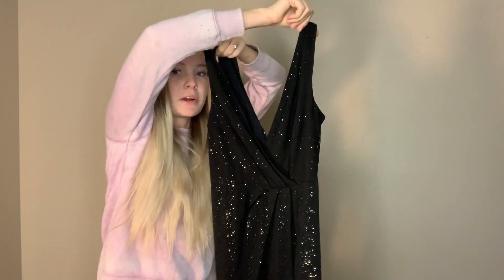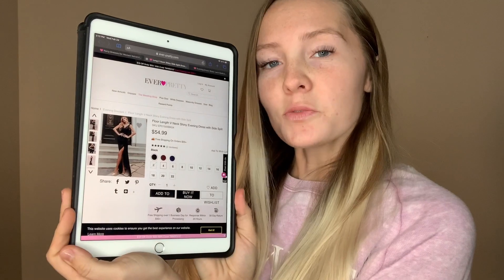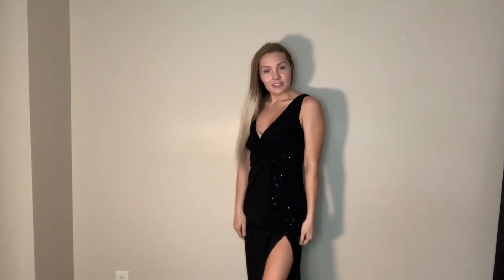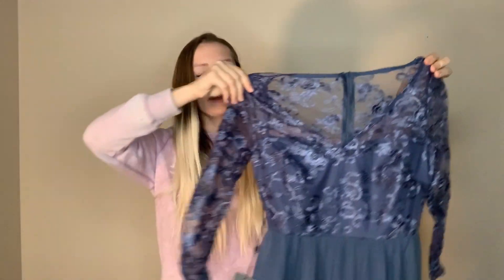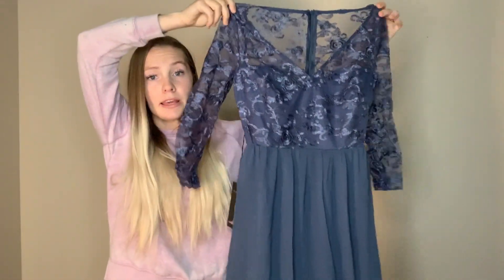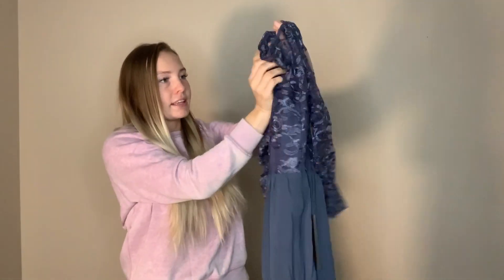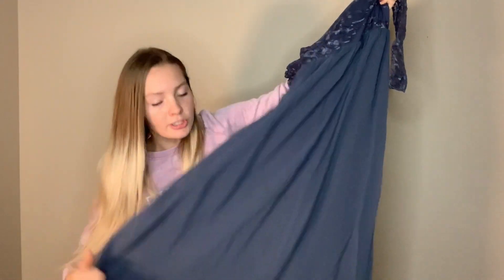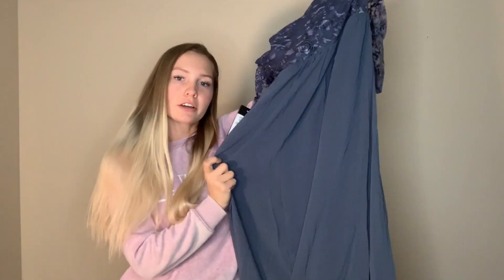Ever-Pretty Try-On Haul | April 2021